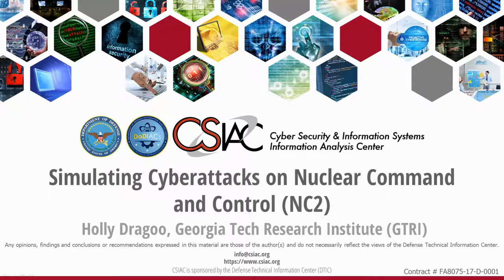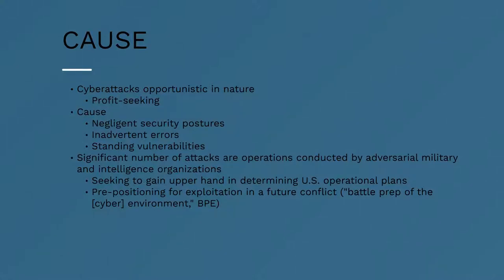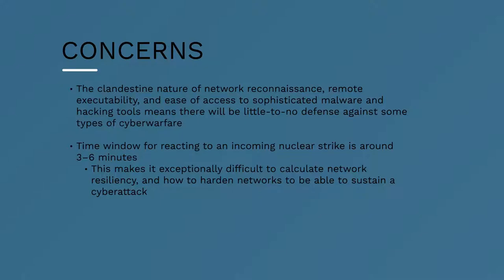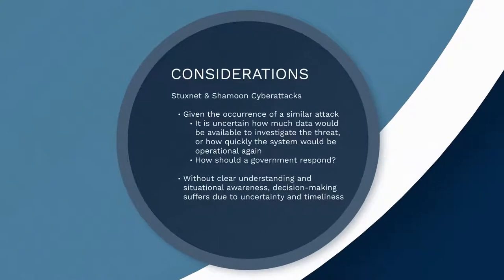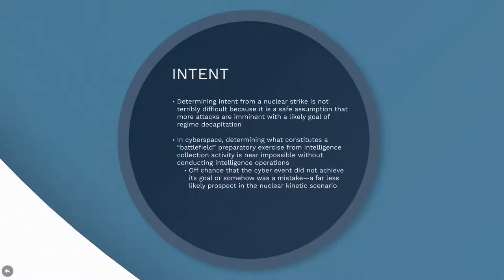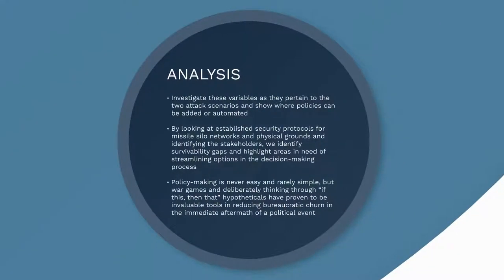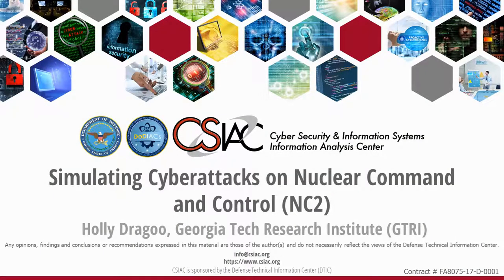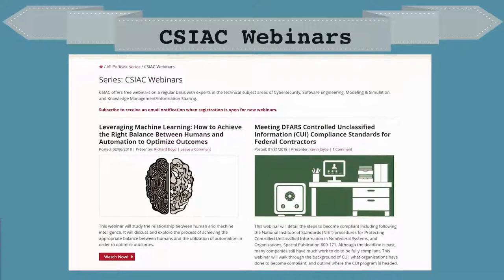The CSIAC Podcast - Simulating Cyberattacks on Nuclear Command and Control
During the height of the Cold War, the biggest fear involved the possibility of mutually assured destruction (MAD) from nuclear warfare. However, in today’s digital world, we find that military and strategic systems are under constant siege from cyber attacks. Within the nuclear realm, the threat of cyber attacks is relatively high due to advanced persistent threats (APTs) from both nation state adversaries as well as non-state actors. The subject paper and corresponding podcast explores the utilization of simulation technology to evaluate cyber attack scenarios on a nuclear command and control (NC2) facility. The information obtained from these simulated test scenarios will be analyzed to determine different factors, such as the intent and attribution of the cyber incident. Based on the evaluation of this info, proportionate response option recommendations will be provided to leadership personnel in order to support the critical decision-making process.